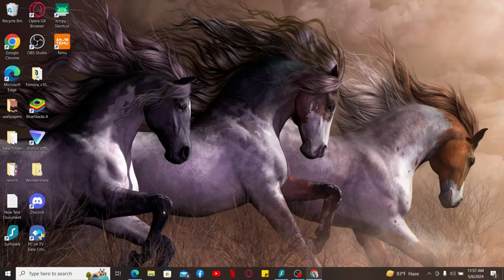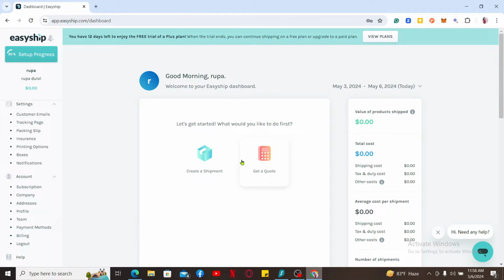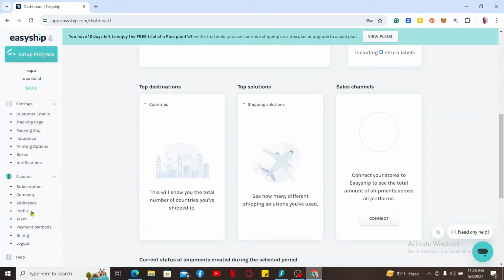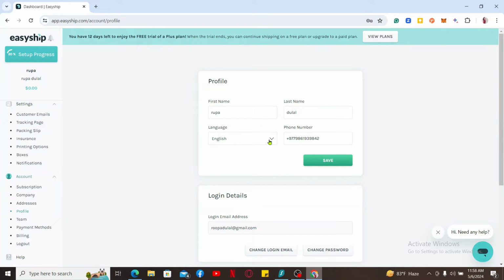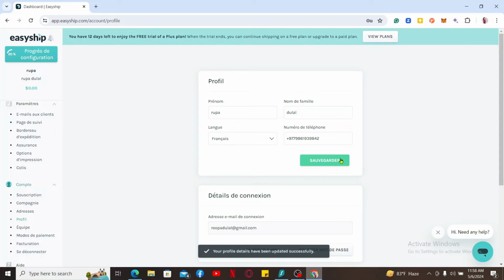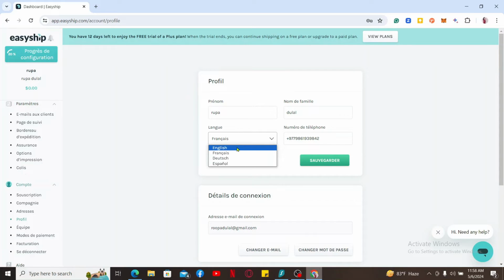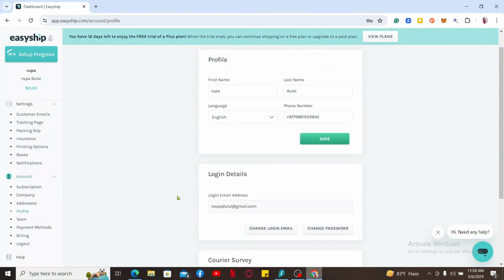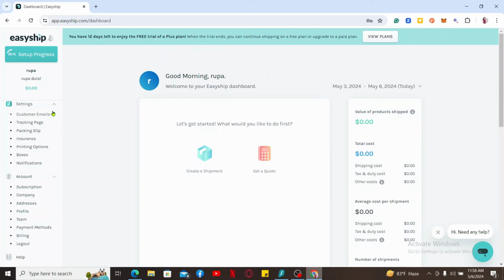Easyship Tutorial: How to Change Language in Easyship 2024?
Want to navigate Easyship in your preferred language?
Learn how to change the language settings in Easyship with this easy tutorial!
Whether you're more comfortable in English, Spanish, French, or any other supported language, Easyship allows you to customize your experience.

In this video, we'll guide you through the steps to adjust the language settings in your Easyship account, ensuring a seamless and user-friendly experience.
Say goodbye to language barriers and hello to exploring Easyship in your native tongue. Watch now and start shipping smarter with Easyship!